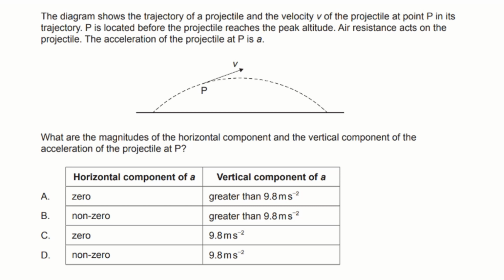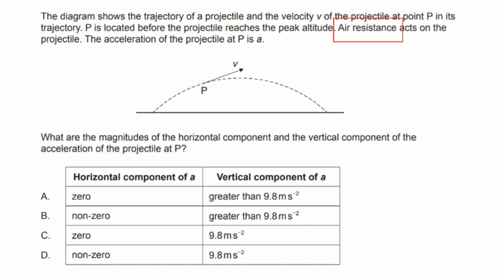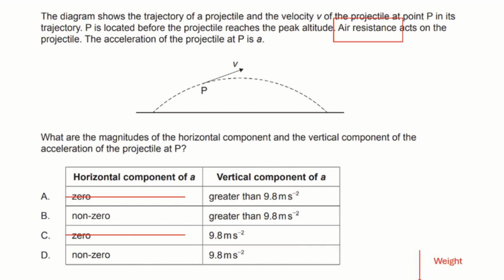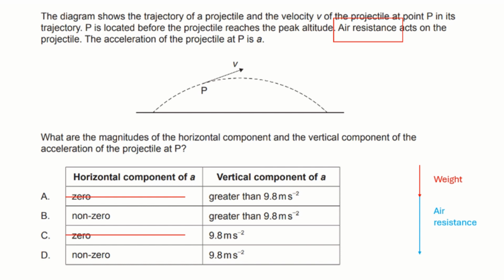IB Physics November 2023 HL P1 Q5